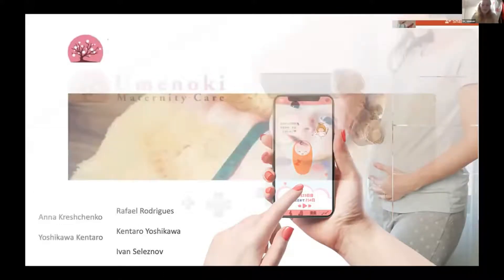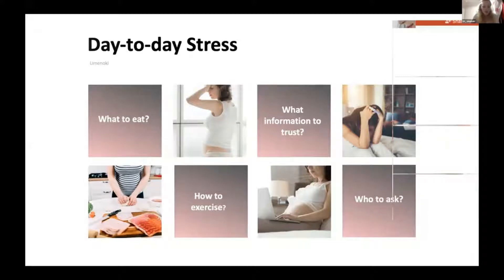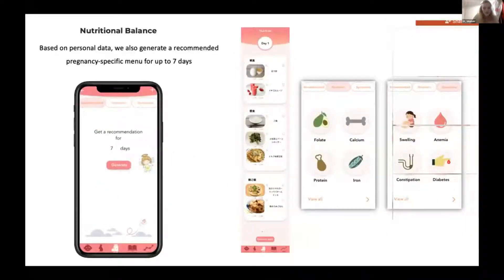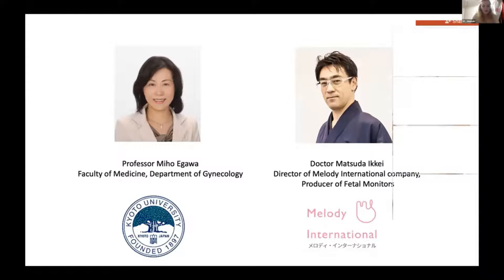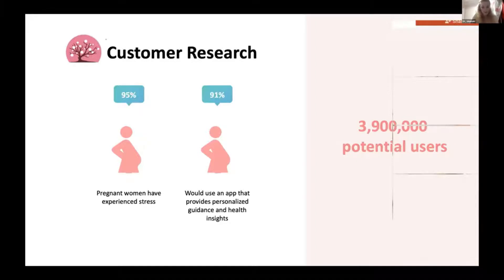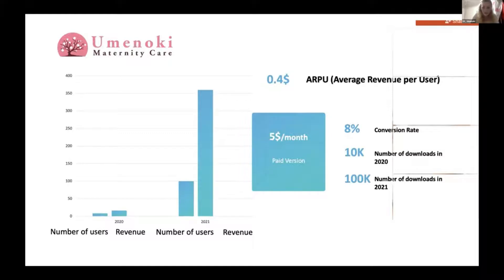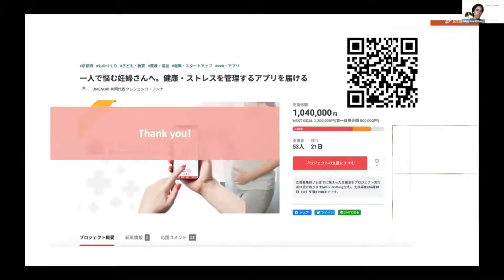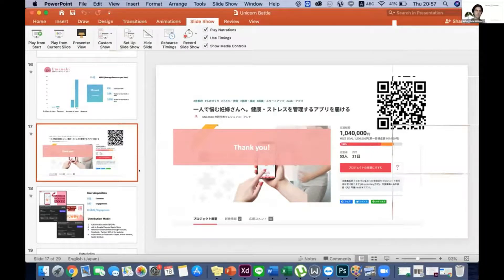Tokyo Startup Pitch: Umenoki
Pitching at the Unicorn Battle is absolutely FREE and is a great opportunity for you to:
- find investments – raise money from venture funds and private investors;
- acquire practical advice from experienced venture capital professionals;
- meet new partners and clients, expand your network;
- present your startup to the investment community.
If you are building a successful startup – Unicorn Battle is a boost for your project!
To apply – register your Startup at the Event Page.
Upon reviewing your Application you will be contacted with feedback.